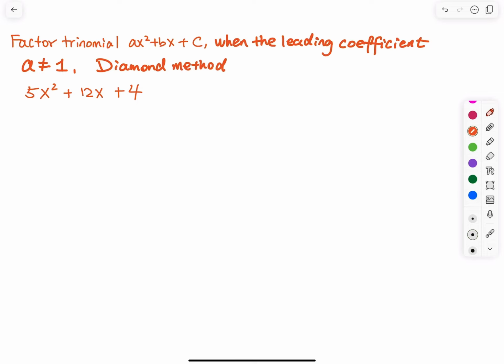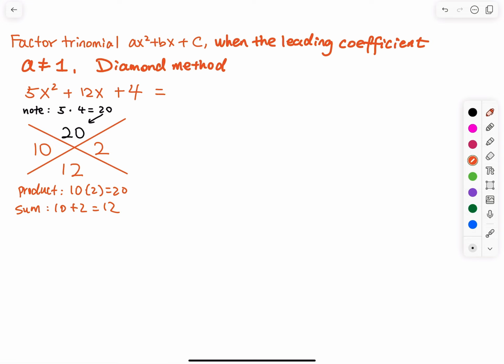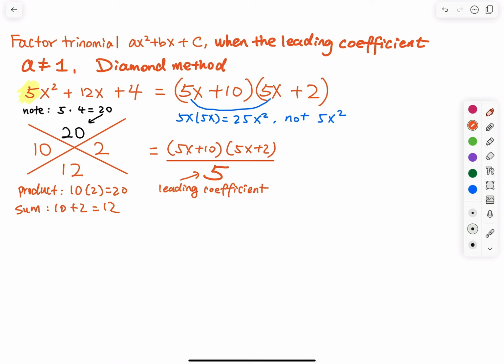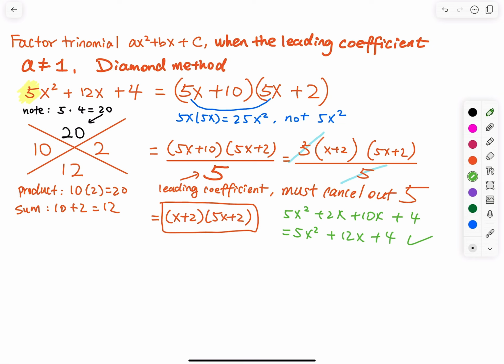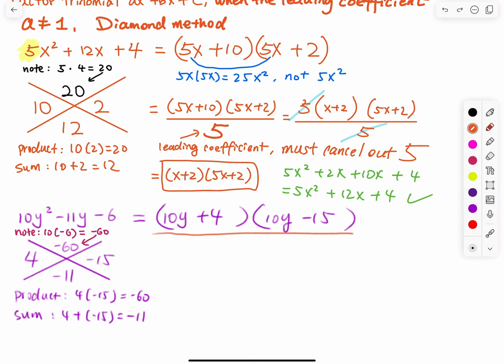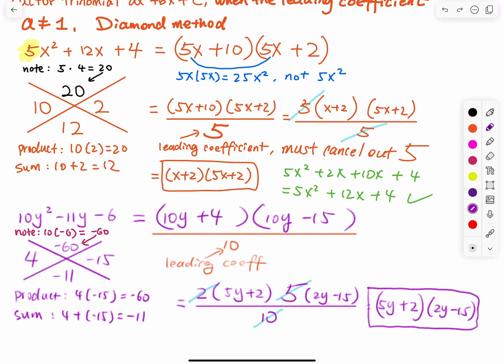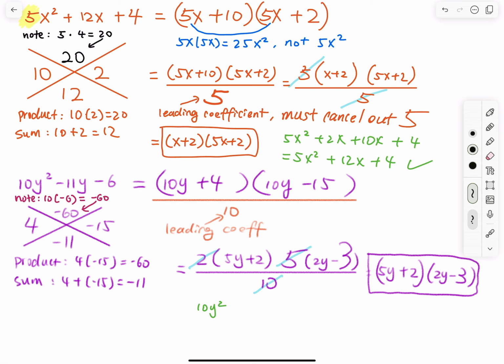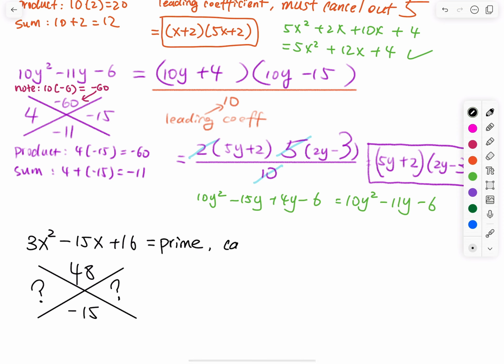5.2: Factor trinomial ax^2+bx+c when the leading coefficient NOT 1 | Diamond Method